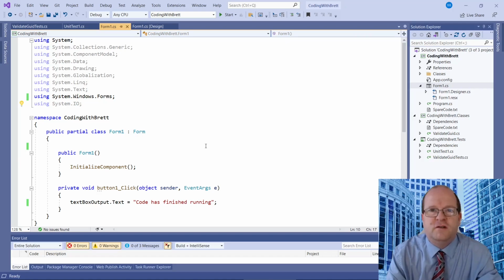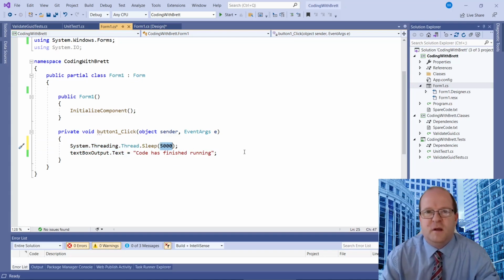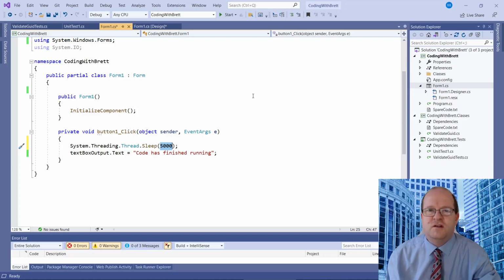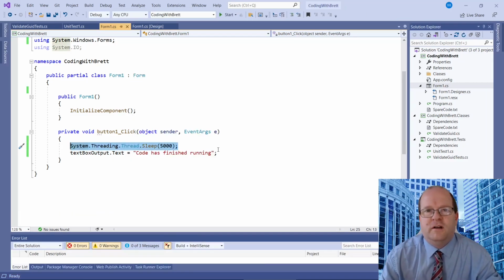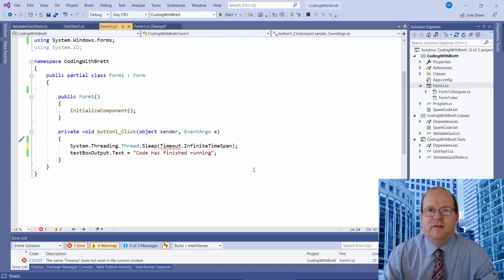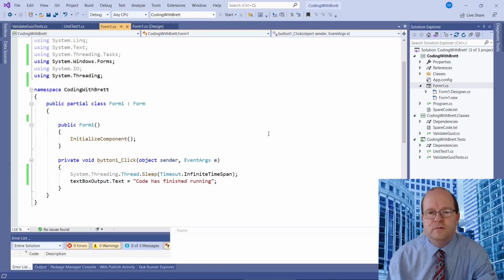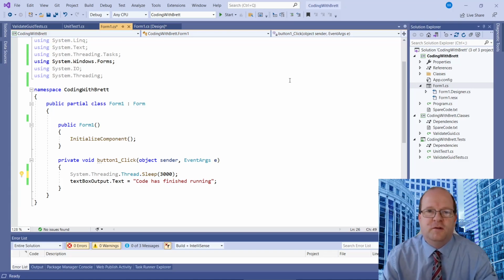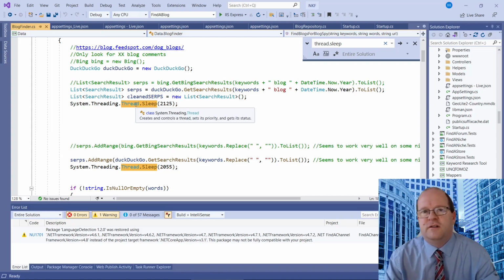How to Sleep Your C# Code For Seconds or Minutes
Need to pause or slow down your C# code? In this video I show you how to sleep your application.

00:00 - How to use Thread.Sleep()
01:20 - Sleep applications forever
01:40 - When to use/not use this

Putting your code to sleep is useful if you want to slow down your application or Unity game while you wait for user input. Personally I use it in my applications to slow down API calls to 3rd party web services, and to slow down output sent to the user interface to give users a chance to read it.

To sleep a C# application simply include the System.Threading.Tasks library at the top of your code:

using System.Threading.Tasks;

Then use this line of code:

System.Threading.Thread.Sleep(5000);

Note that you can change the number to the number of milliseconds you want your application to sleep for. The value must be zero or above, and not a negative number. There are 1000 milliseconds in one second, so the above line will sleep the application for 5 seconds.

Note: I don't recommend you use Sleep with web applications - it's generally better to use the Task class so you don't block web server threads from servicing other web requests.

There is a second constructor that takes a TimeSpan object. By passing in Timeout.InfiniteTimeSpan you can suspend the thread indefinitely. However, Microsoft recommend that you use other techniques if you want to sleep your application for very long amounts of time.